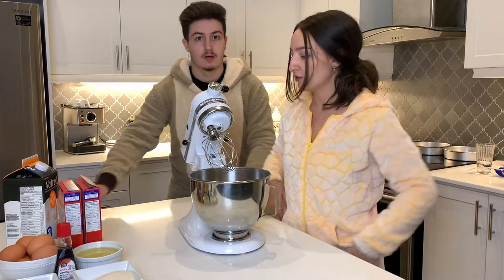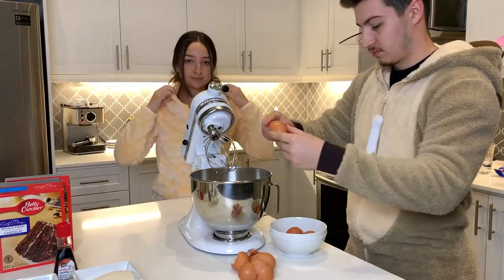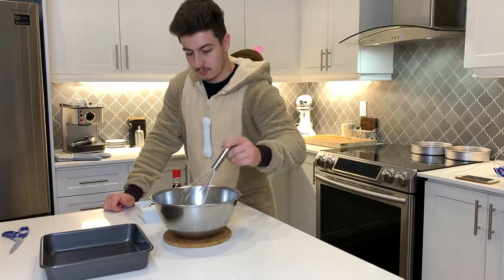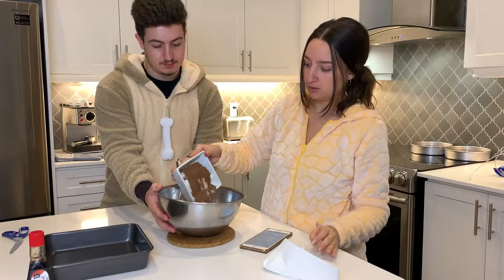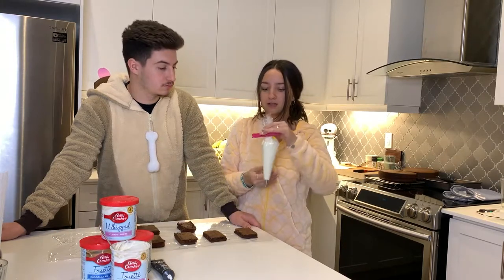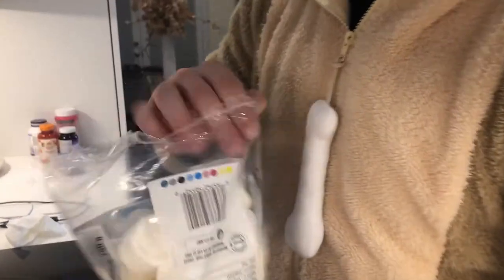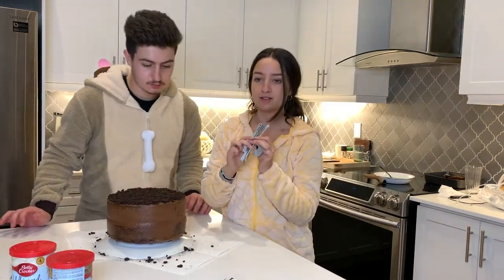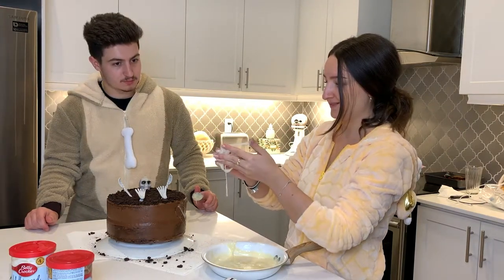HALLOWEEN BAKING | Bake with Nick & Bella Ep.1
Heyyy!! Today we made a two layer skeleton graveyard cake and the cutest mummy brownies! Let us know if you like these types of videos and what we should bake next in the comments below!
If any of you try out these spooky treats tag us in a picture on instagram...we would love to see!